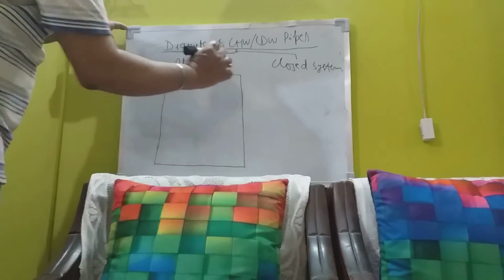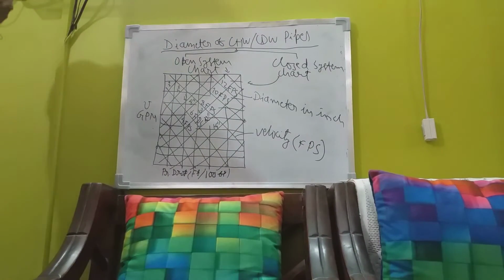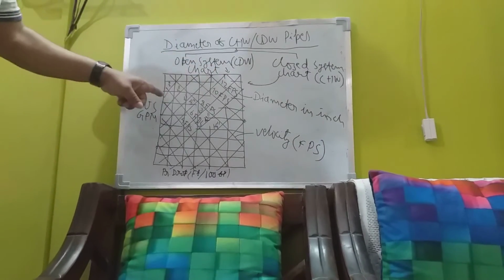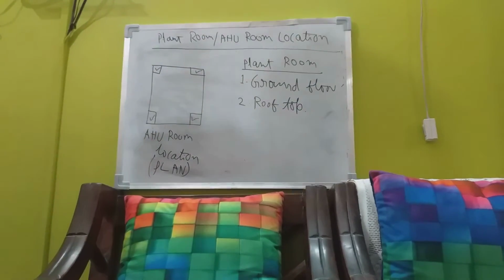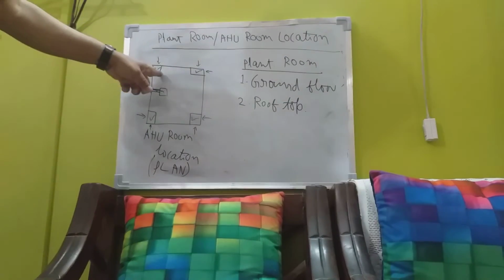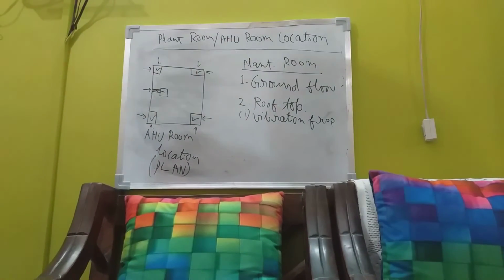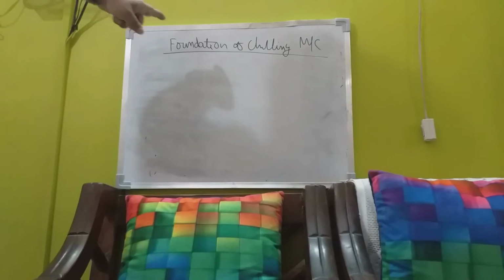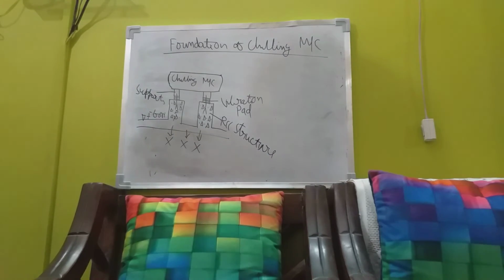HVAC Lecture no.10